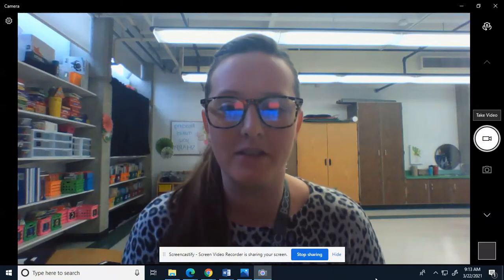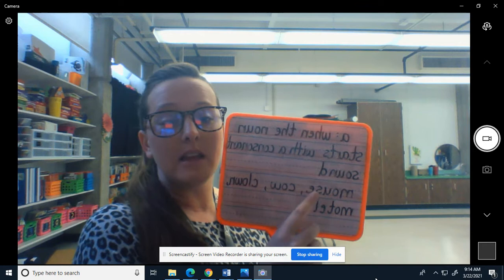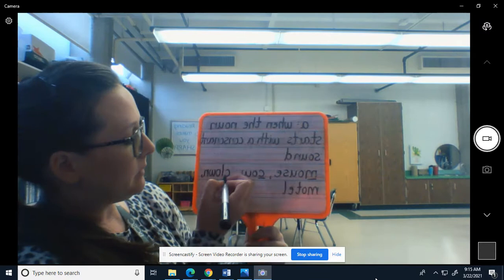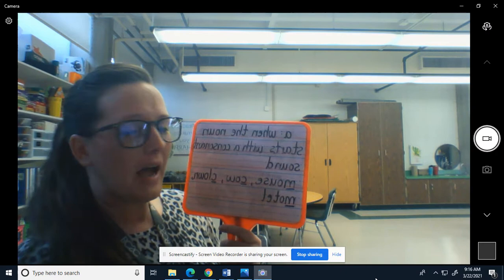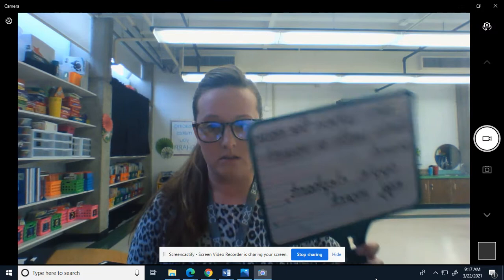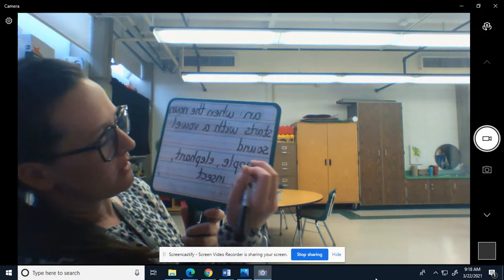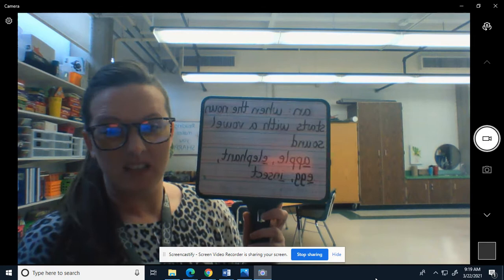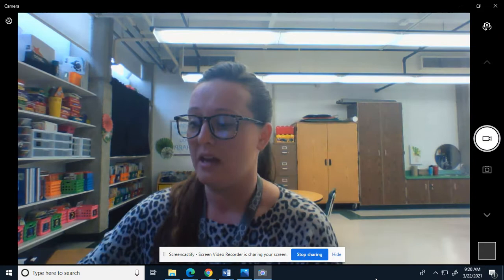A or An Articles